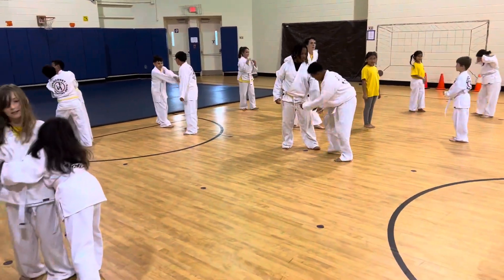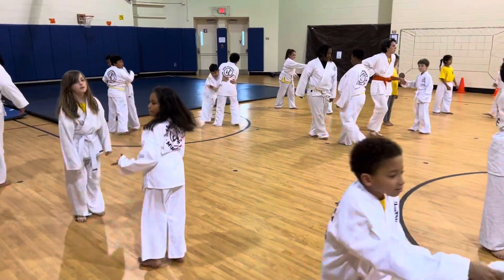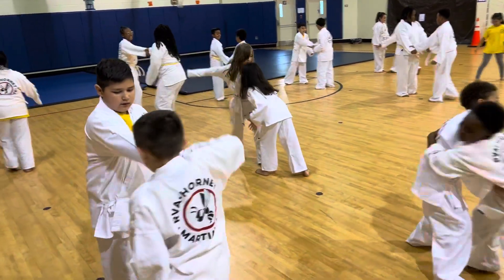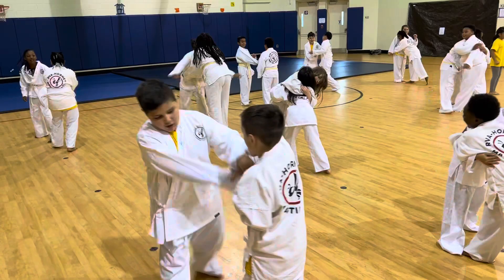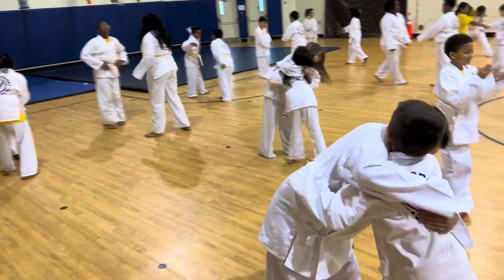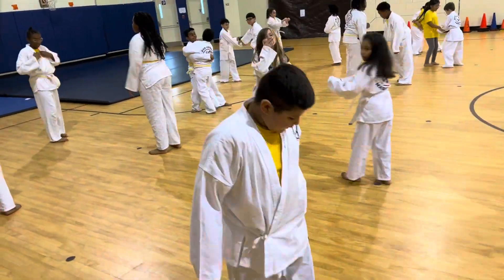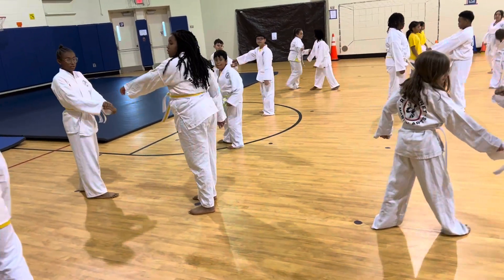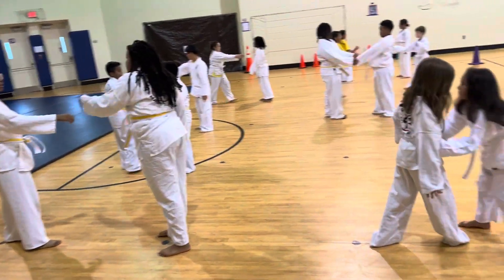A Down Block Isn’t Always a “Block”!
Q2 Day 3